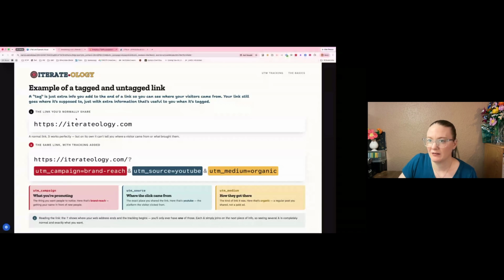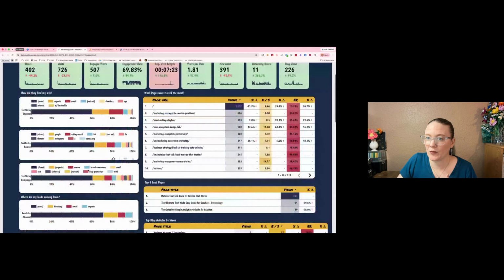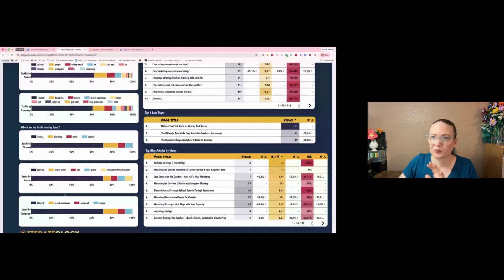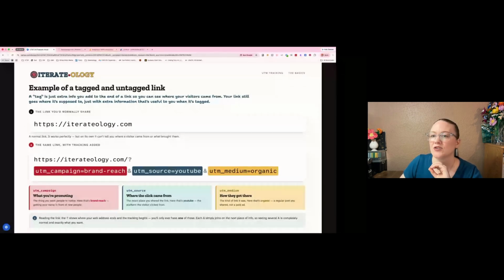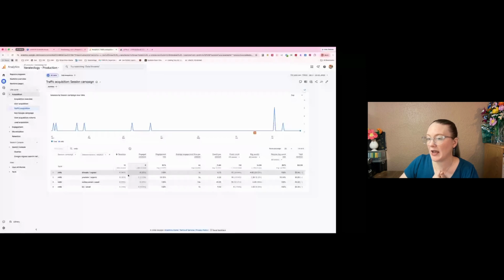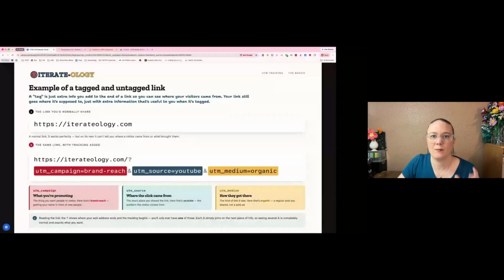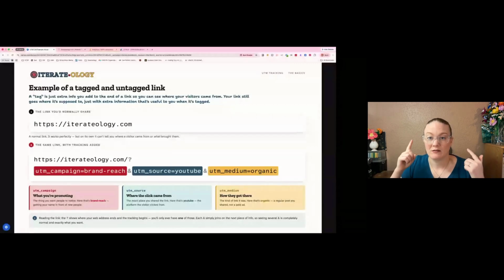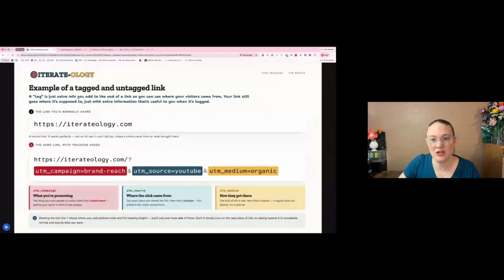How UTM Tracking Works and How To Set It Up (Beginner-Friendly Tutorial For Coaches & Service Pros)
Most coaches and service providers have heard of UTMs — fewer know what is UTM tracking actually for and how it can be used to track marketing performance. In this beginner-friendly  UTM tracking tutorial, you'll learn how tracking works  and how to set it up. I walkthrough a real UTM dashboard reveal which marketing channels are actually sending leads, learn the three core parameters (source, medium, campaign), and find out where UTM data shows up whether or not you use Google Analytics. You'll also hear what a $15,000 ad spend taught one client about tracking before they spent it. No jargon required, and no Google Analytics needed to start.

*ABOUT ASHLEY*
Ashley Clayton is a Marketing Ecosystem Strategist and founder of Iterateology. She helps coaches, consultants, and service providers understand their marketing data without having to become data analysts so they can do more of what's working without relying on guesswork.

0:00 UTM Parameters Explained: Why Your Marketing Data Is Currently A Mystery
1:22 Track Marketing Leads Better: The Anatomy Of A UTM Link
2:54 The Three Essential Parameters You Must Use
11:00 Do You Really Need Google Analytics For This?
13:34 Real World Results: A $15,000 Marketing Lesson